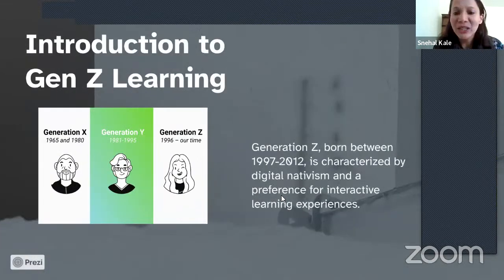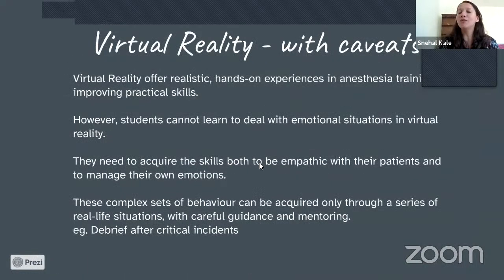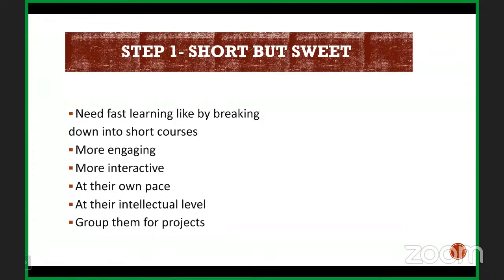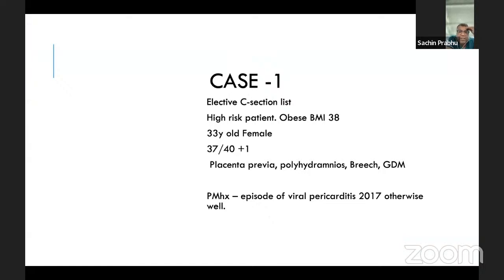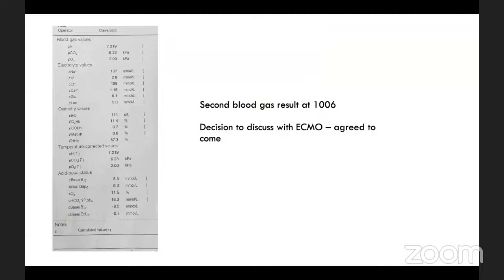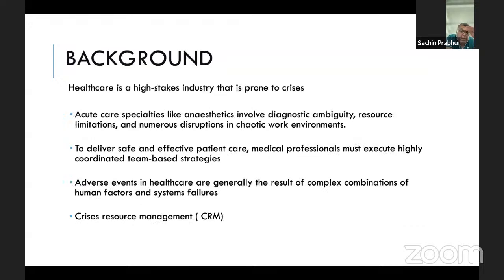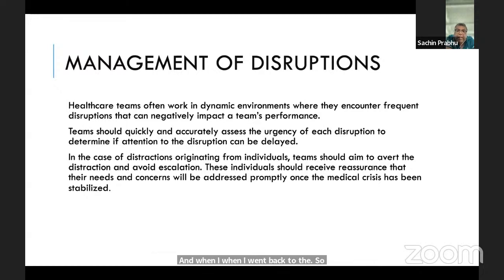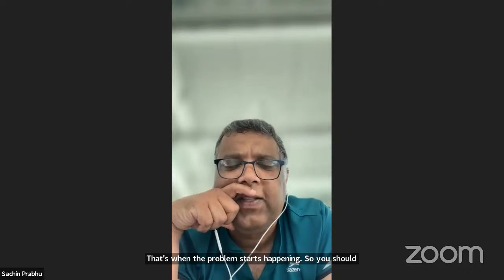Simulation and Anaesthesia Management